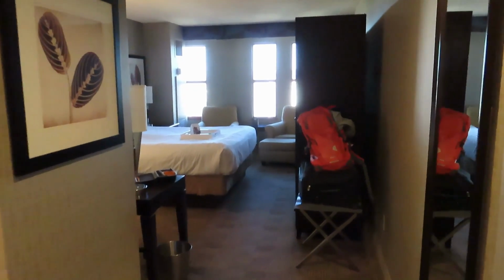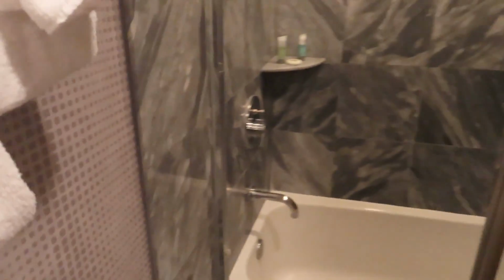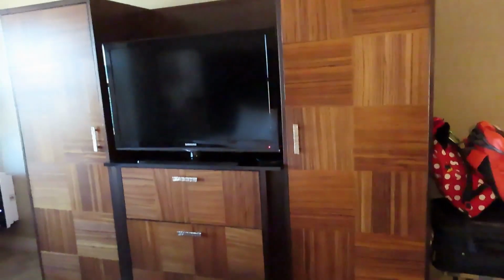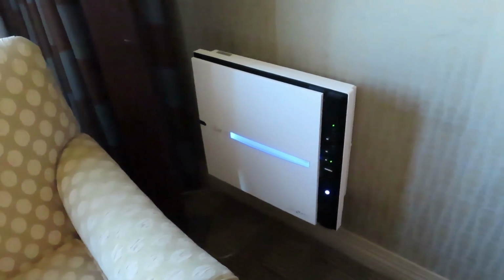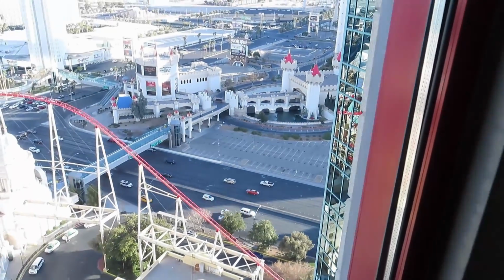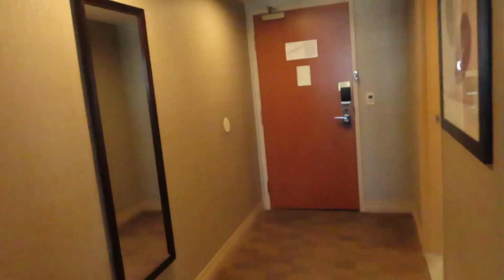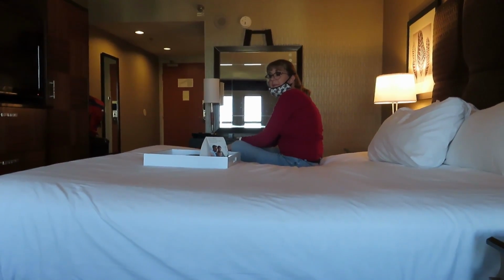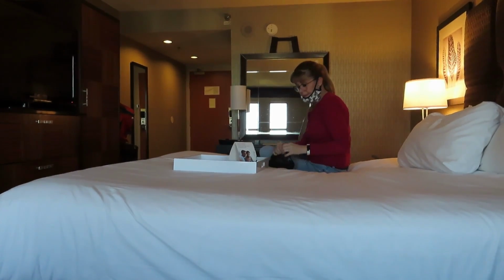New York New York Resort and Casino Las Vegas Room Tour Travel Guide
New York New York Resort and Casino Room Tour 2021 Las Vegas room  #2612